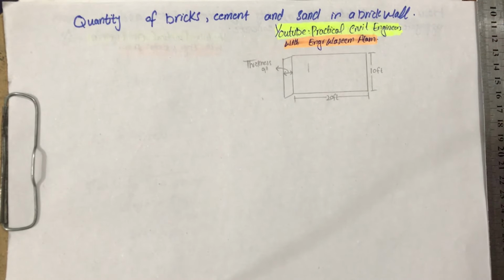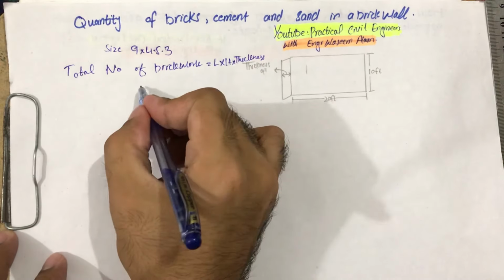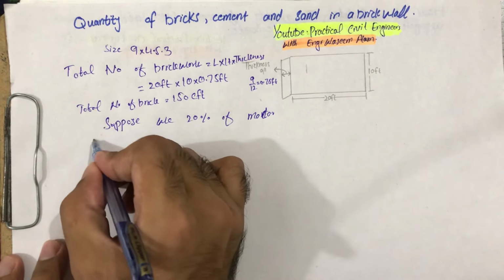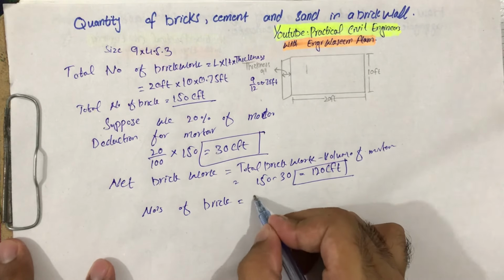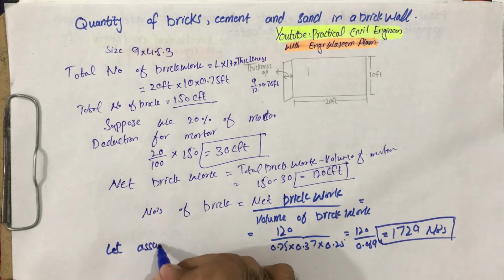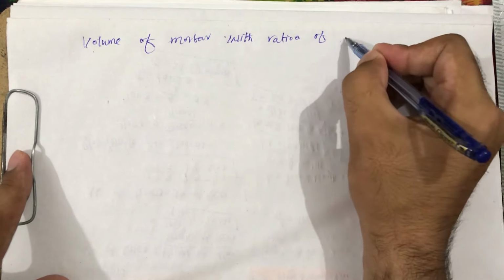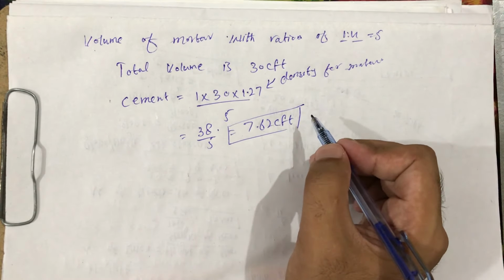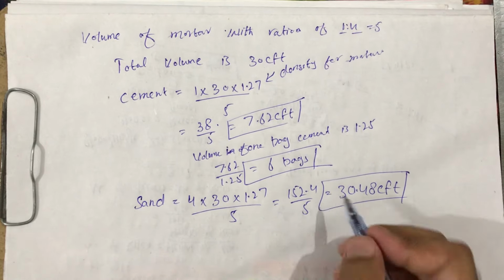How to find quantity of brick, cement and sand in a brick wall | Practical Civil Engineers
How to find quantity of brick, cement and sand in a brick wall